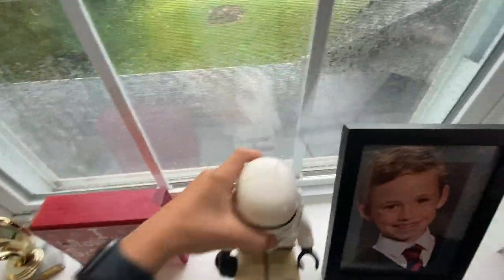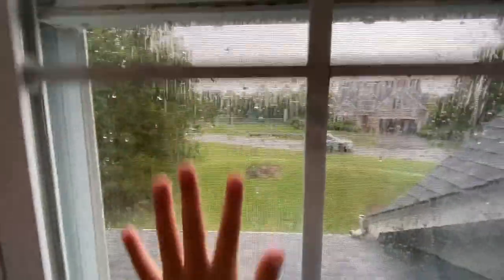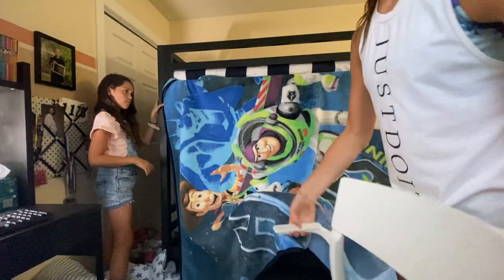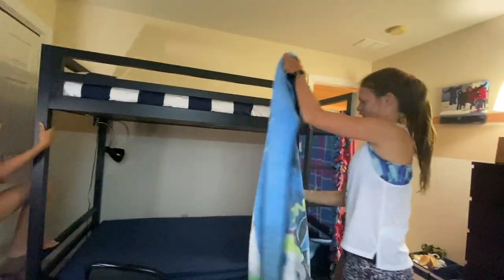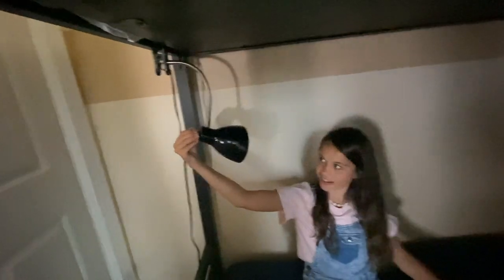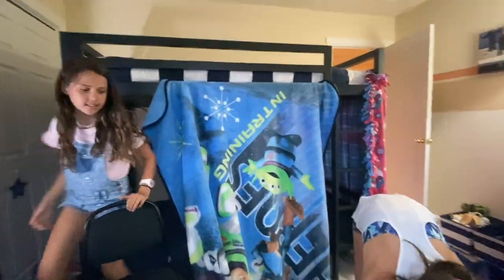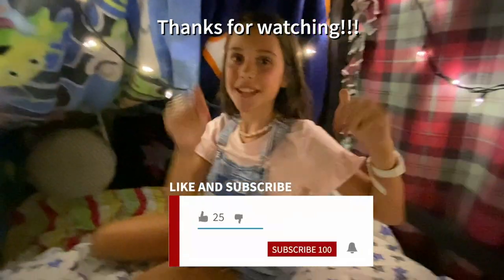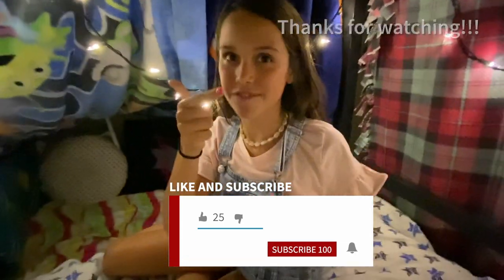EPIC BUNK BED BLANKET FORT!!!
Hey there,
On this EPIC video, we made a massive blanket fort using James' Bunk Bed.
We hope that you guys enjoyed this video!!! We had a ton of fun making it.